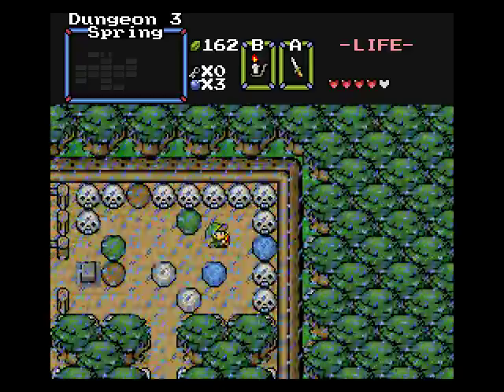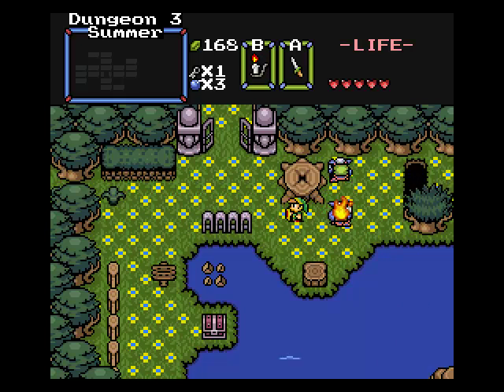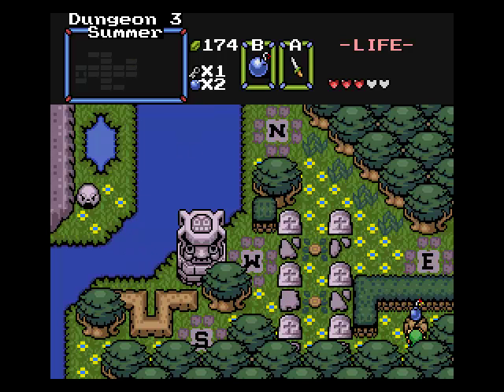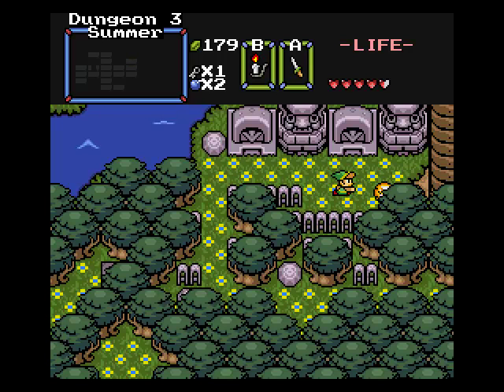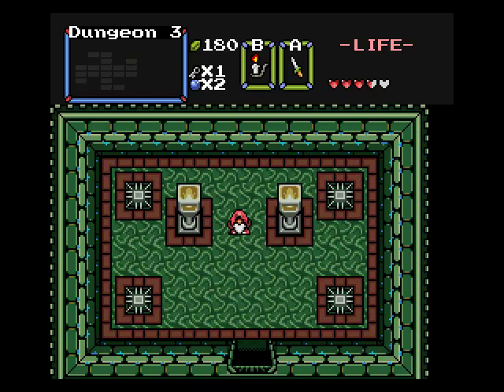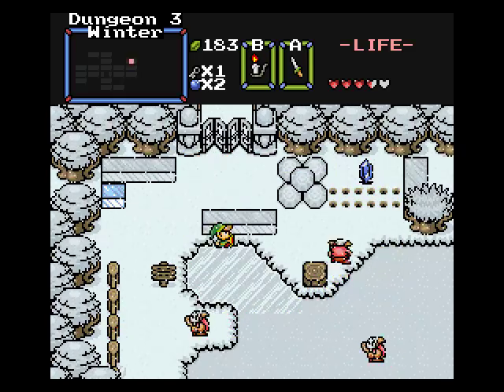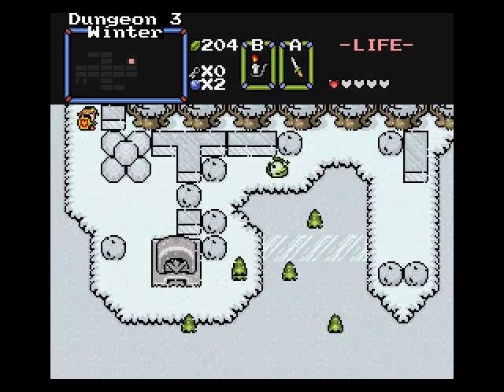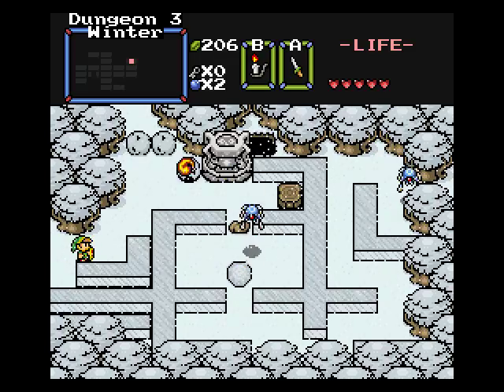Zelda Classic Demo - SuperPatch's Demo [Part 5]: Season Hoppers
Time for the old Banjo-Kazooie reference as I get increasingly volatile and random.